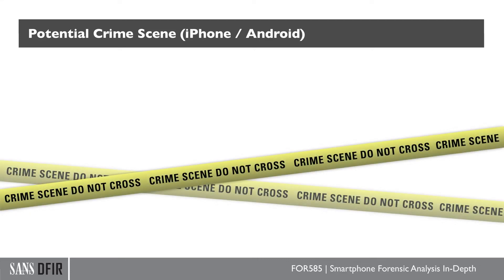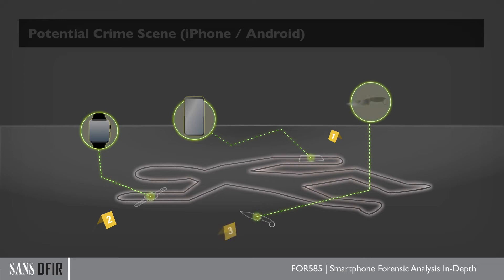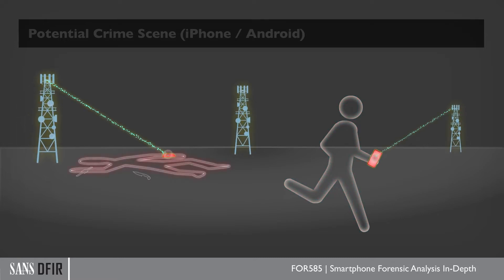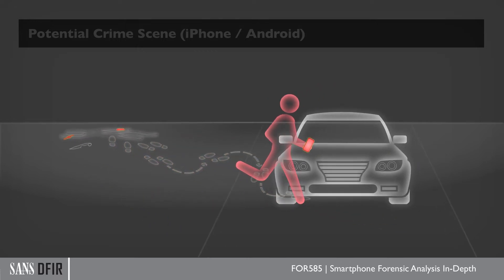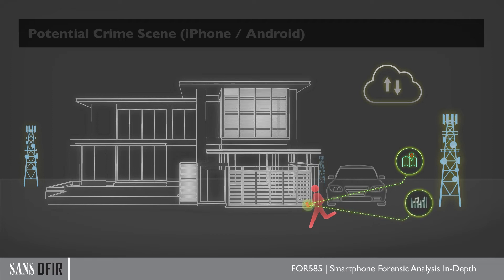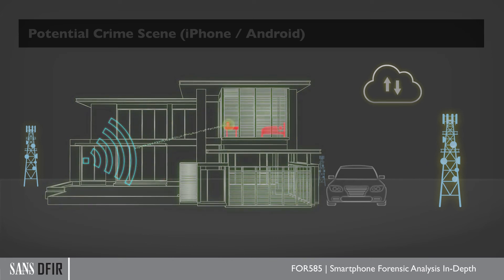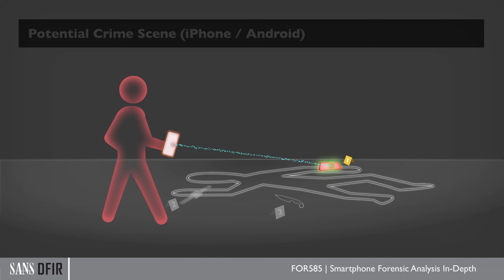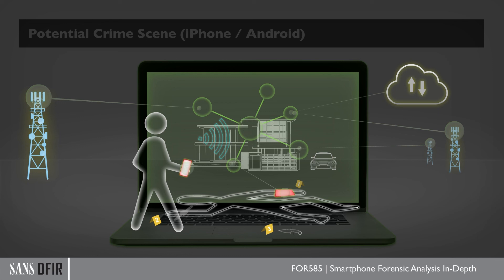FOR585 Course Animation: Potential Crime Scene iPhone and Android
This speaks for itself and you should watch it. 😊 At the scene of a crime data is constantly being created. Mobile devices, cell tower data, cloud data and more leave footprints that can tie a person of interest to a crime or exonerate them. This video will show you how traces are left behind and how the examiner can ultimately paint the picture of the crime using these artifacts.